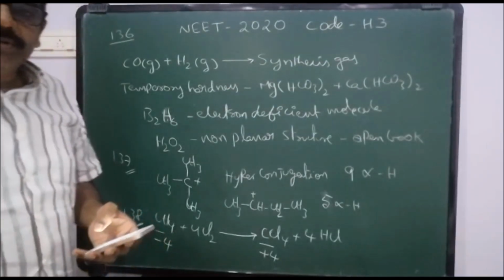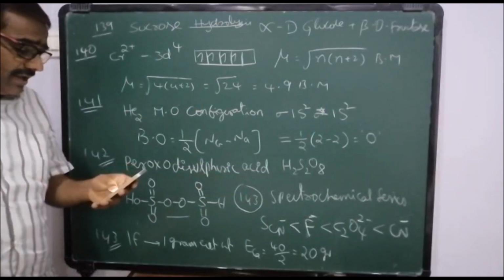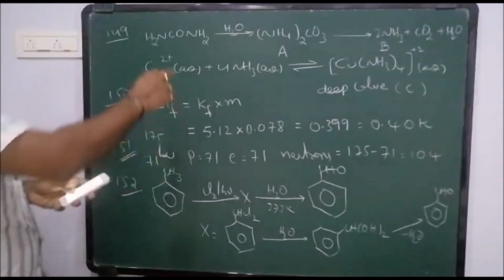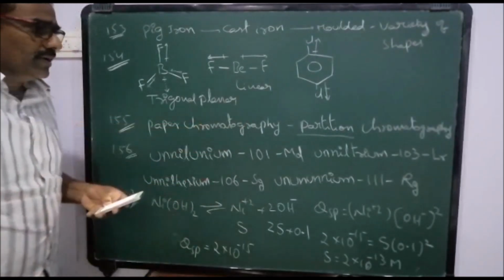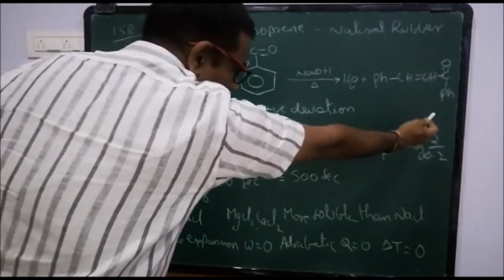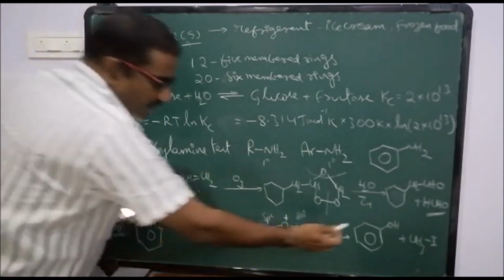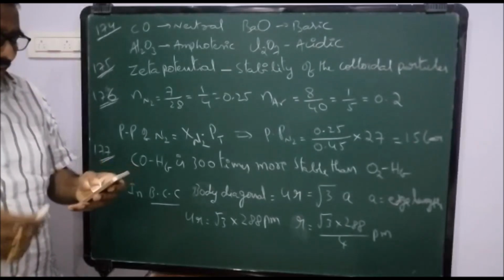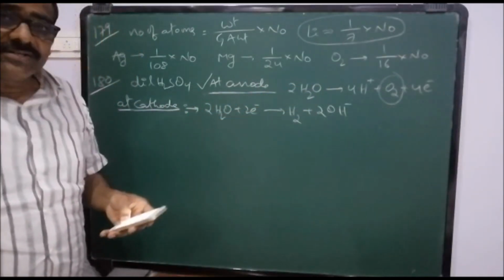NEET 2020 CHEMISTRY PAPER CODE H3 SOLUTIONS BY HNB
NEET 2020 CHEMISTRY PAPER SOLUTIONS